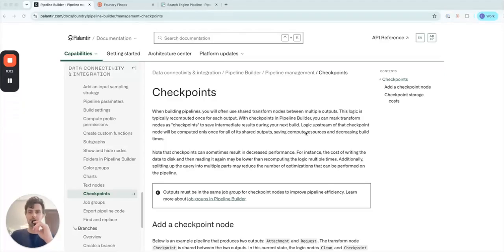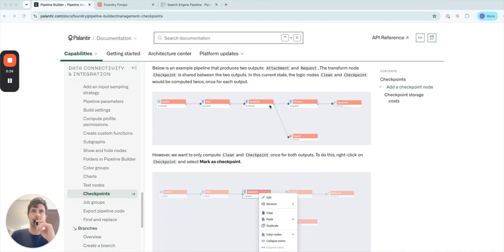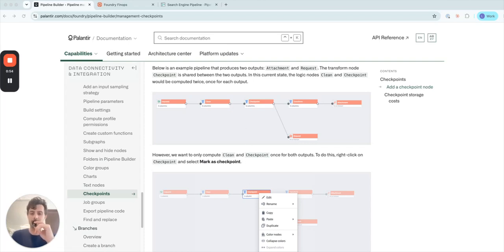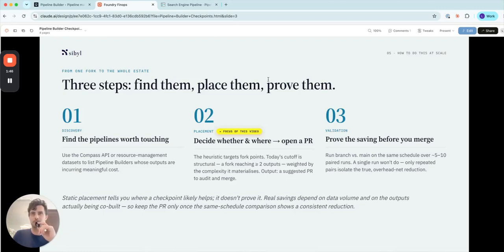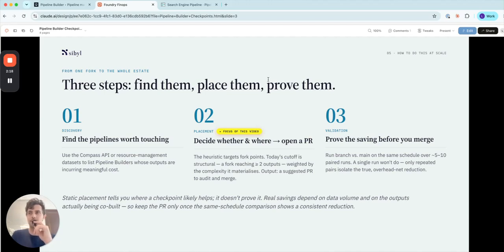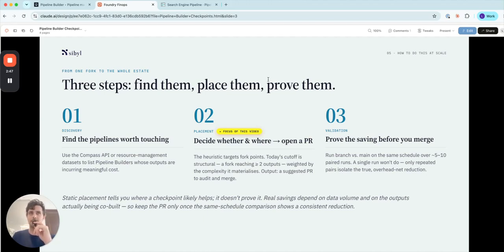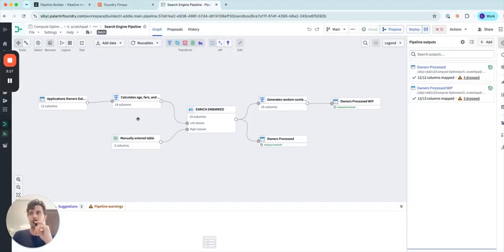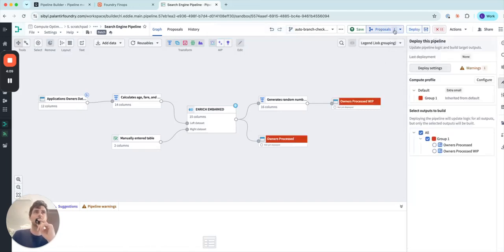How Checkpoints Cut Our Pipeline Builder Costs by +40% | Palantir Foundry FinOps Part 2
Pipeline Builder recomputes shared logic once for every output that depends on it. If your pipeline forks into two outputs, everything upstream of that fork is computed twice on every single run, and nothing about it looks wrong in review. A checkpoint materializes that shared work once and lets both outputs read from it.

This is Part 2 of our Foundry FinOps series, one pillar of our work in Palantir Platform Governance.